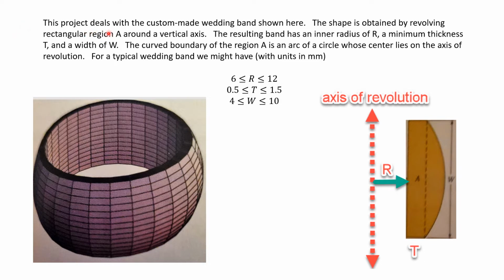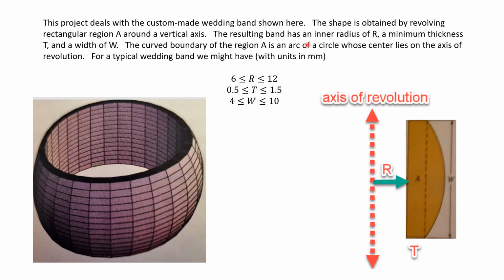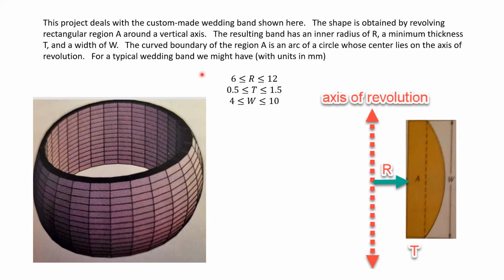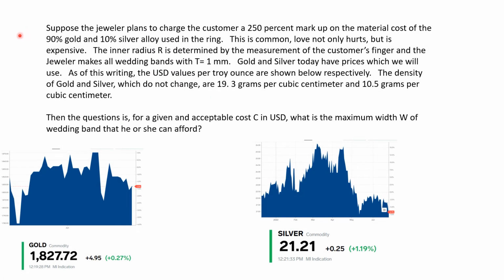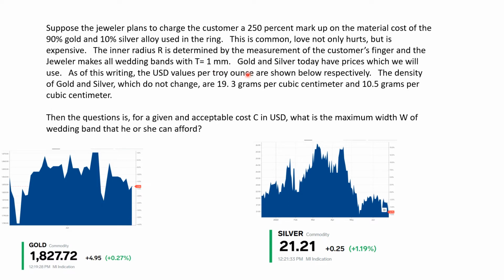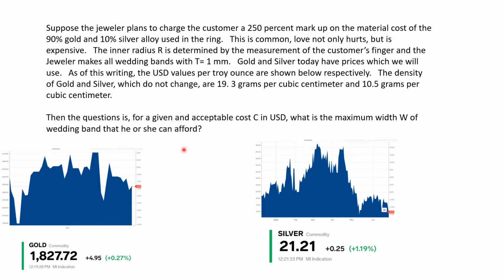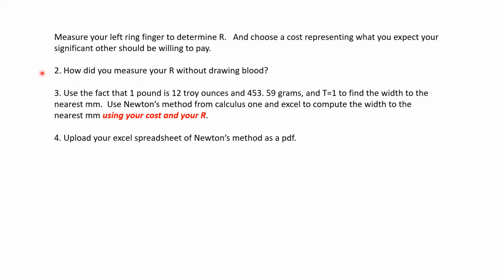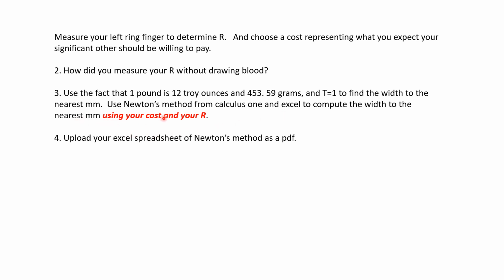Math 2232 Wedding ring problem